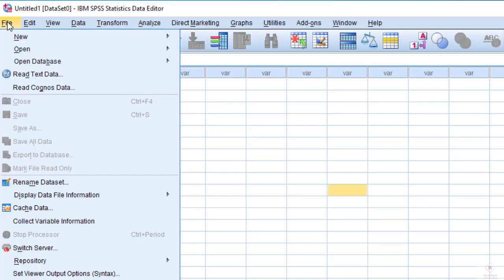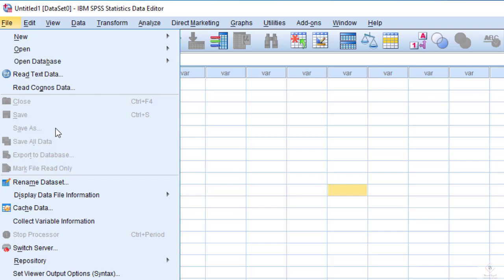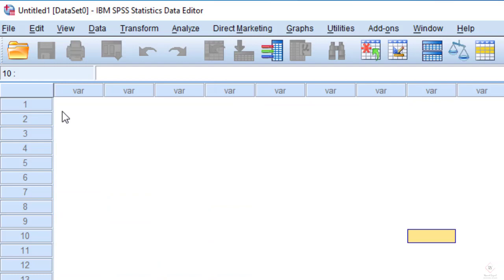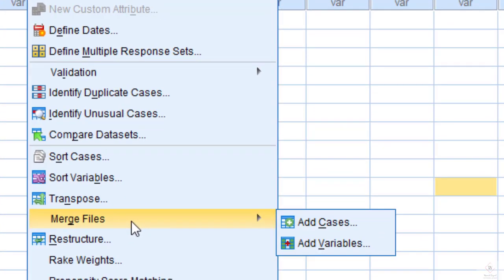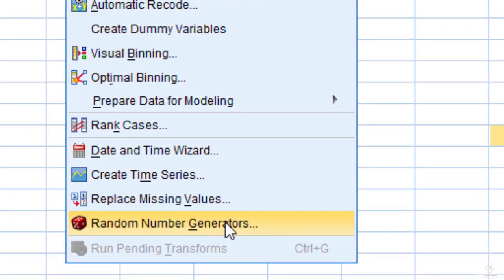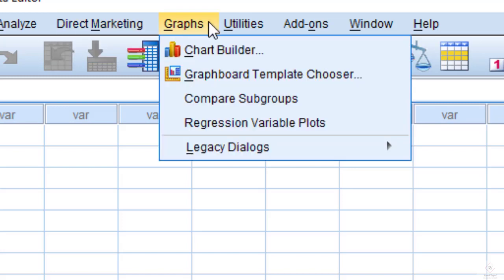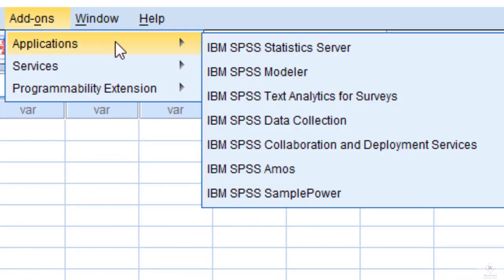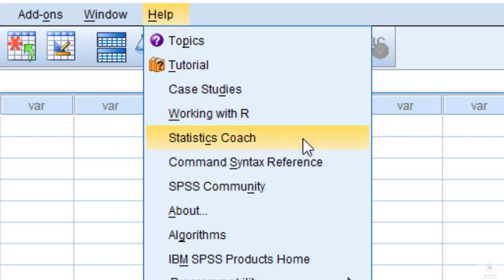1.1 Introduction to SPSS interface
What is SPSS?
It is a flexible and sensitive software designed to incorporate a variety of statistical procedures. Even though there are other software available for data analysis, SPSS is widely used in a range of disciplines.

The aim of this video is to introduce you to the SPSS software interface. The SPSS interface include the file, edit, data and analyze menus among others. Even though this is a gentle basic introduction, learning the interface will help you in identifying the most used menus and their application as you prepare to embark your data analysis journey.

We would recommend splitting your screen with this video on one side, and the SPSS Software on the other side of your screen so that you can "do as we do".